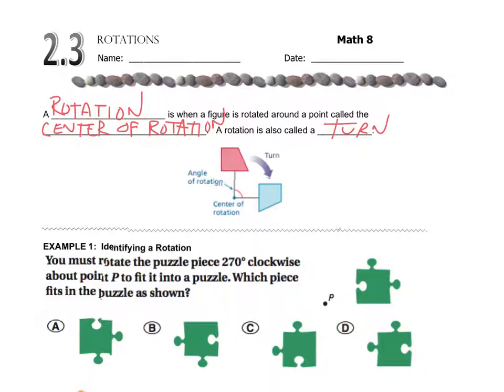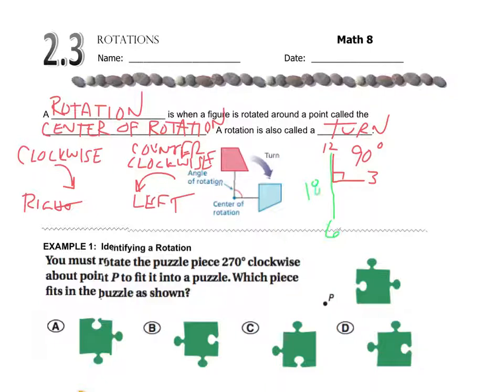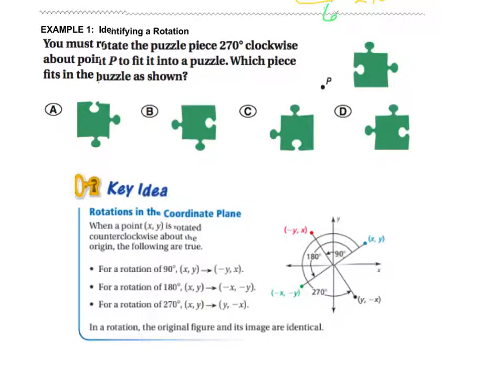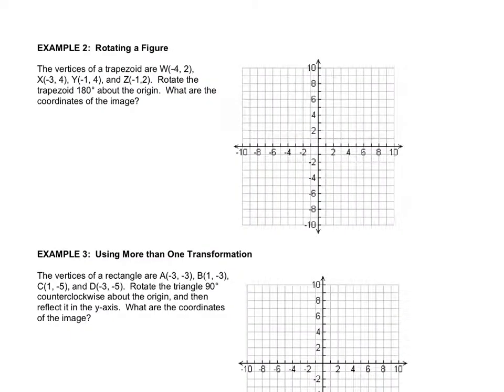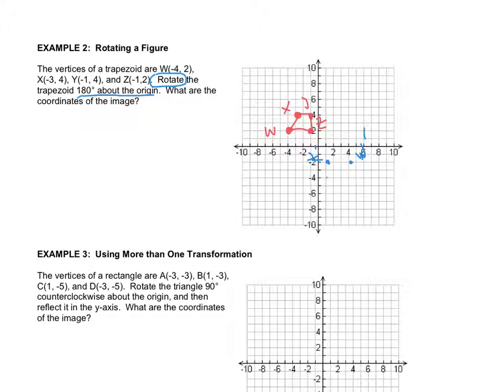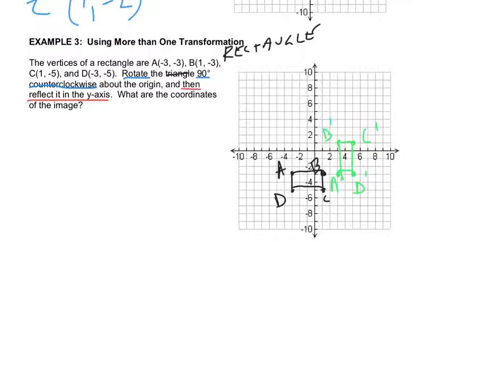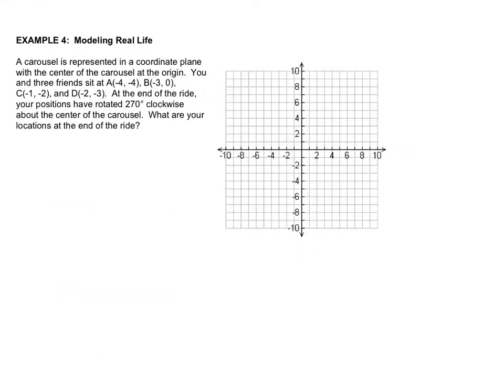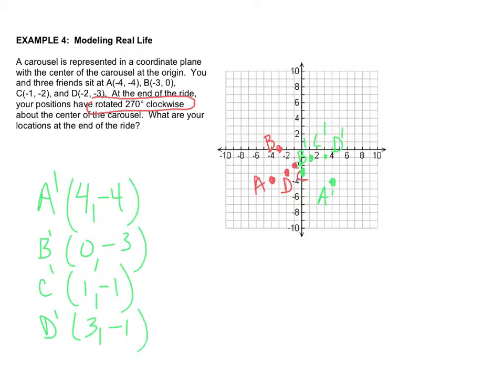2.3 Rotations Intro